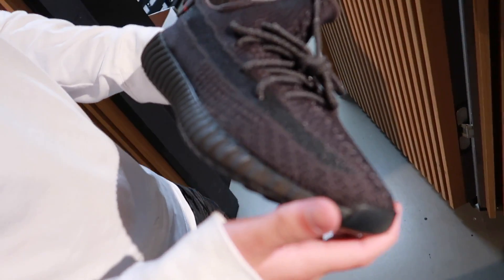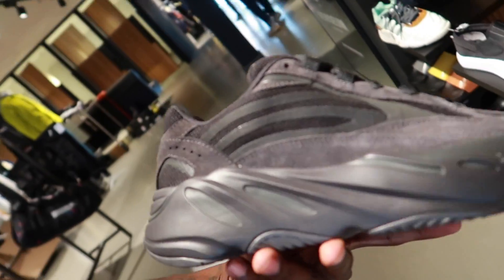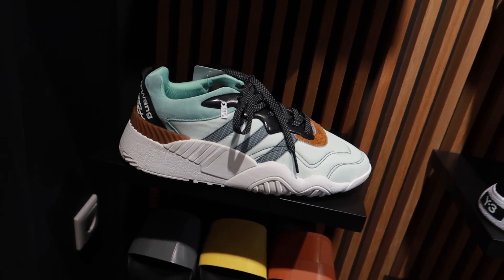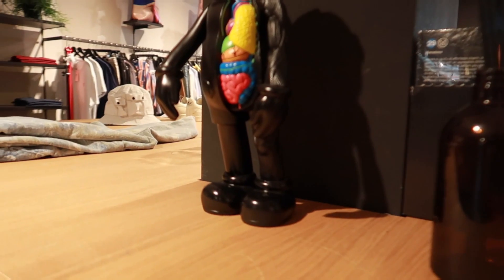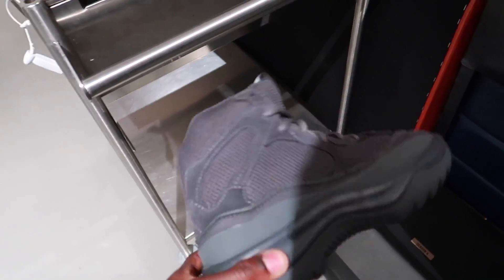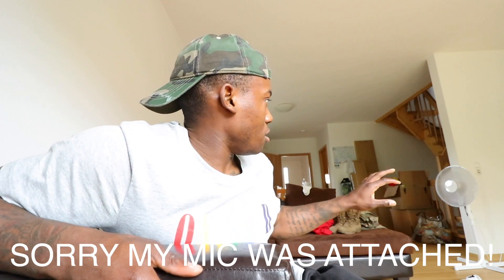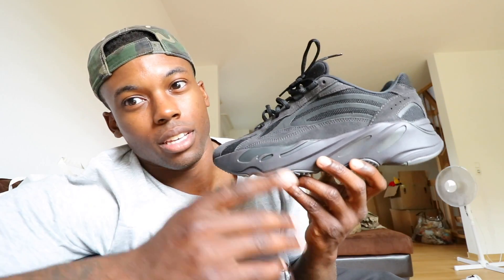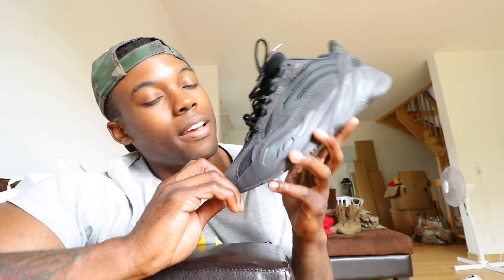ADIDAS YEEZY 700 V2 "VANTA" PICKUP VLOG! COP or DROP? + EARLY LOOK AT YEEZY 350 V2 BLACK REFLECTIVE!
Today I will be picking up the Adidas Yeezy Boost 700 V2 “VANTA” aka black! I had to pick these Yeezys up today, and I think the Vanta 700s will be in my top 10 sneaker pick-ups of 2019! Let me know if you grabbed the Yeezy 700 Vanta in the comment section below! I hope you enjoy this pick-up vlog of the Adidas Yeezy 700 V2 Vanta/Black!

You can find more dope clothing here:
MNML.LA

What content do you guys want to see?